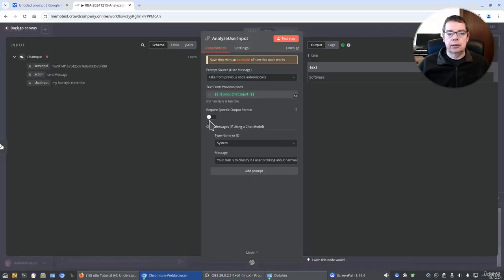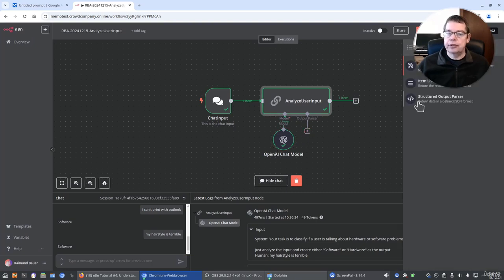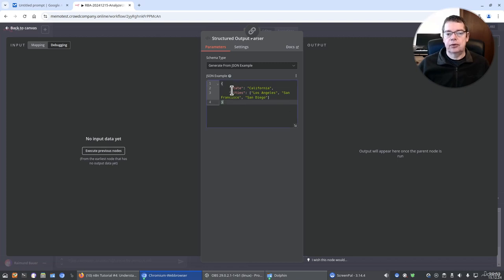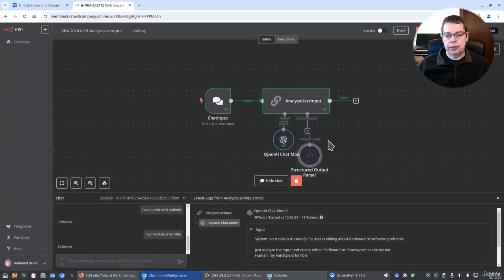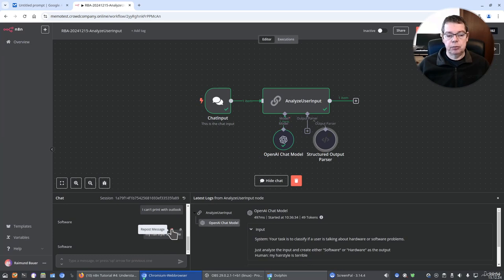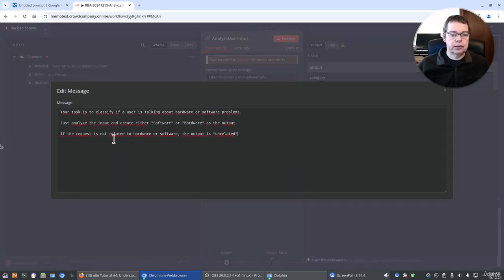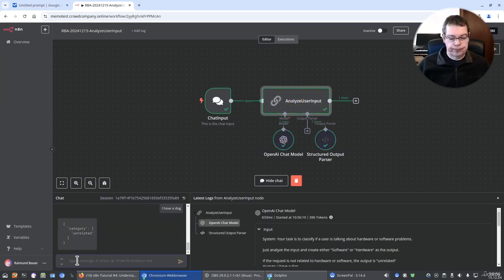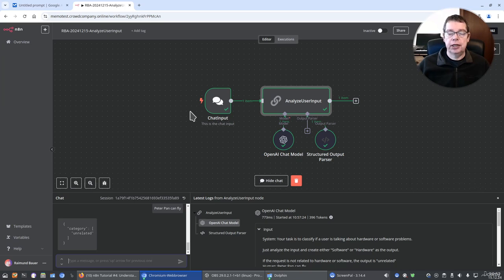Extract Structured Data from Any User Message N8N AI Magic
Unstructured data is useless for automation. If your n8n workflows rely on "hope" that an AI model will return the right format, your system will break. This breakdown reveals the exact architecture required to extract clean, structured JSON data from any raw user message. Learn how to implement schema-based extraction, define strict data types, and ensure your AI outputs are 100% compatible with your CRM, database, or spreadsheet nodes every single time.

n8n structured data extraction, n8n AI agent JSON output, extract data from text n8n, n8n automation tutorial, AI data parsing, n8n LLM chain, unstructured to structured data AI.